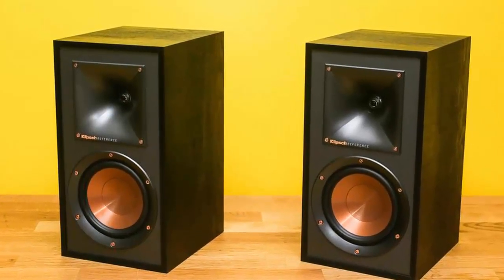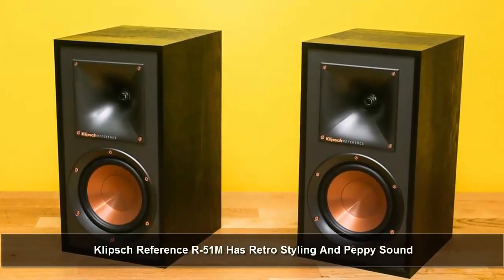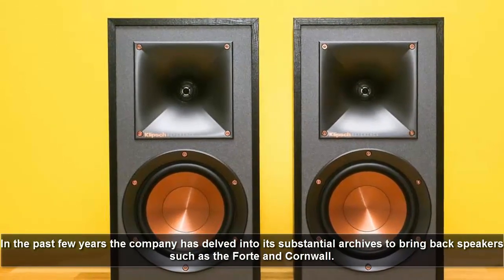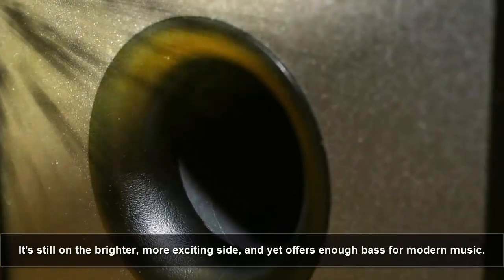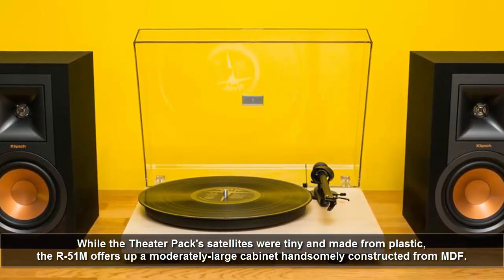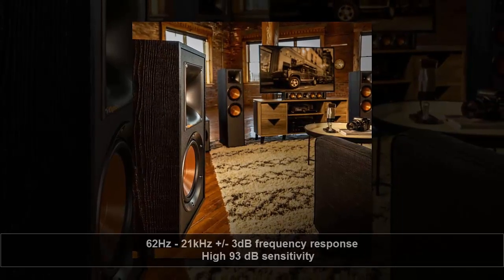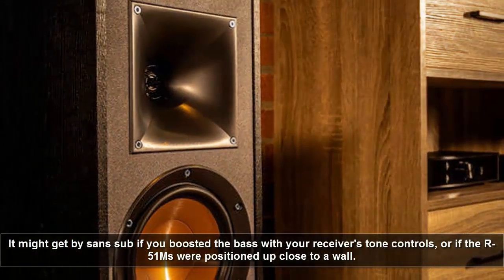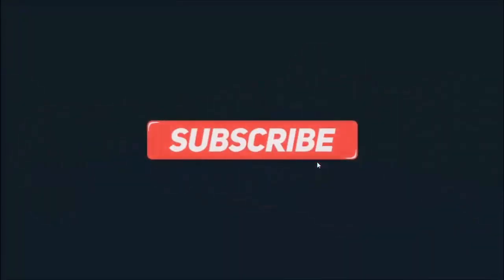Klipsch Reference R-51M Has Retro Styling And Peppy Sound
Klipsch Reference R-51M Has Retro Styling And Peppy Sound. Check it Out The Home Theatre Klipsch Reference R-51M With Full Specifications And Features.

The R-51M Offers Up a Moderately-Large Cabinet Handsomely Constructed From MDF. The Klipsch Reference R-51M Offers Excellent Build Quality With Attractive "Retro" Flair For An Affordable Price. Sound Quality Is Dynamic And Punchy. The Speakers Are Very Efficient And Can Play Loudly Without Strain.

♥ We are Also Waiting for Your Feedback in Comments. ♥